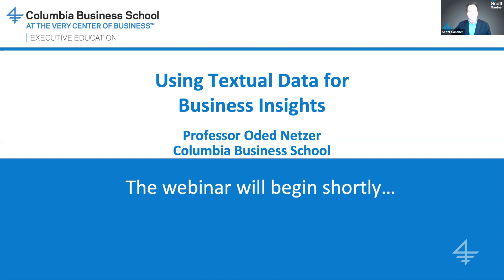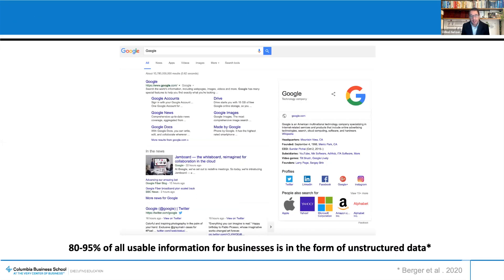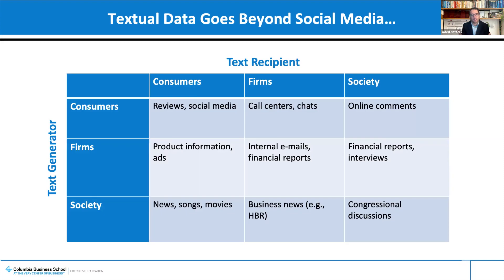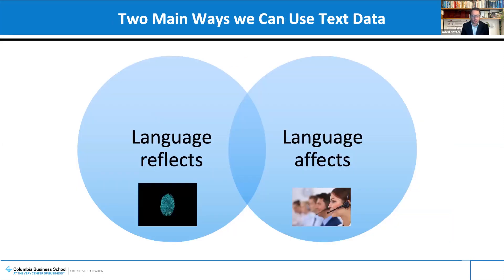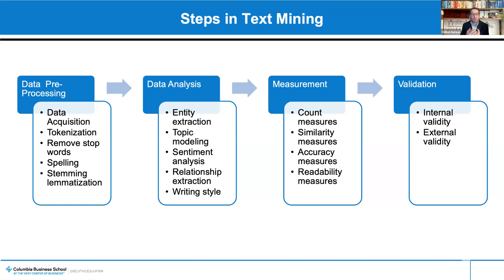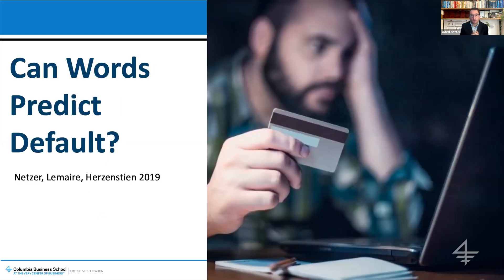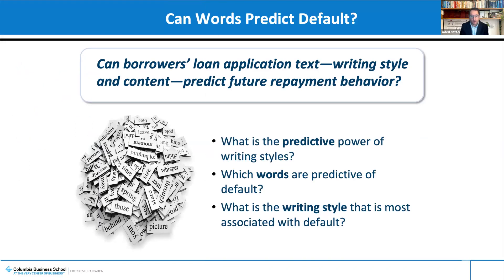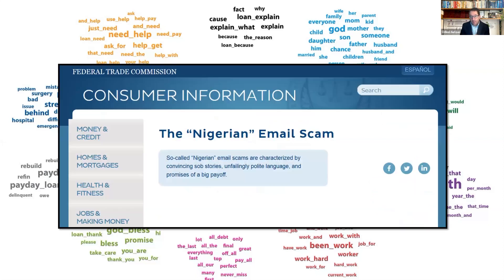Using Textual Data for Business Insights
Every industry can look at their data to make better business decisions. However, based on some estimates, 80-95% of all data available to businesses are unstructured, including text, image, video, and audio data. Specifically, textual data and words are ubiquitous in almost every marketplace interaction — from user-generated content to company reports, from service interactions to marketing communications. These interactions create a wealth of textual data. This data source is on the one hand exciting and rich, but on the other hand, by its unstructured nature, difficult to decode and derive insights from. How can business leaders best use such data? In this complimentary webinar, Oded Netzer, the Arthur J. Samberg Professor of Business at Columbia Business School, will discuss the opportunities and challenges in converting this wealth of textual data into insights.

In this 30-minute webinar, you’ll walk away with:

• An understanding of the value of textual data
• Tips on where to find your own textual data
• Ideas for how to analyze textual data
• Insight on how textual data can help make better business decisions
• Inspiration on how you can help your team adopt a data-focused mindset

Oded Netzer teaches in the Quantitative Intuition™: Making Smarter Decisions with Imperfect Information program.